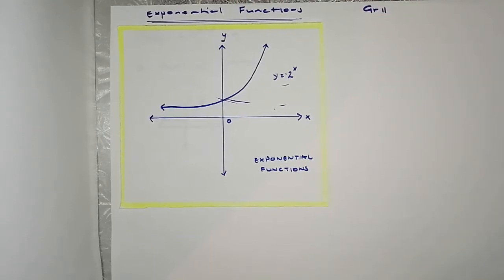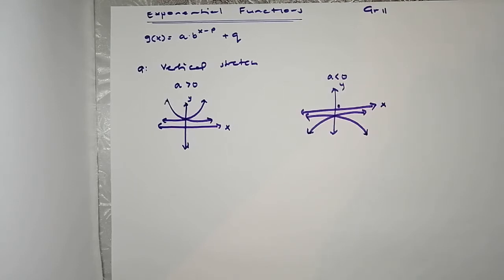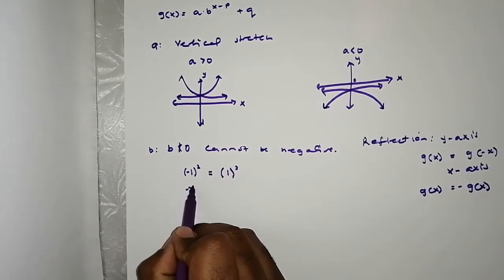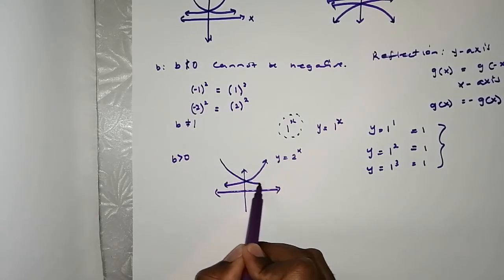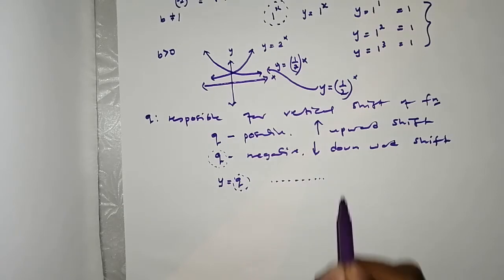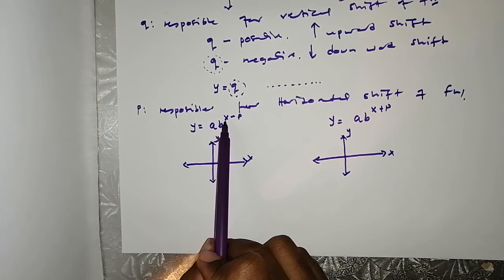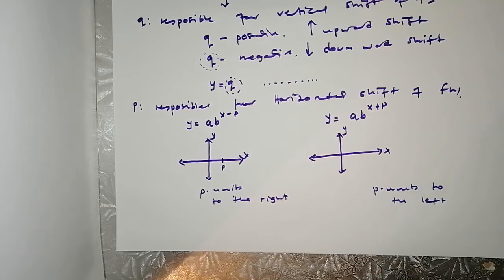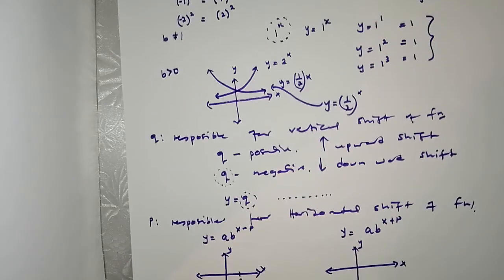Grade 11 Mathematics: Exponential Functions Detailed Introduction (Made Easy) 2020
Exponential Functions are re-introduced to the class of Grade 11. The different components housed in its formula are introduced and their effect on the graph is explained!

Unlike in Grade 10, when we limited ourselves to only vertical shifts of Exponential functions, we now also consider the horizontal shift of the graph. p and q are the factors responsible for the horizontal and vertical shifts respectively, such that the function left/right and upwards/downwards depending on the sign of p and q.

Academic Coordinates